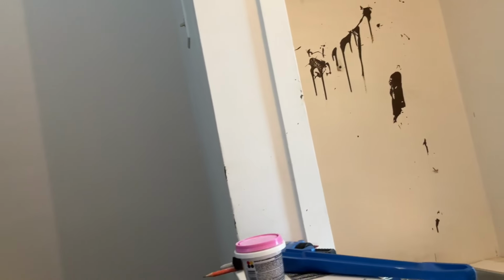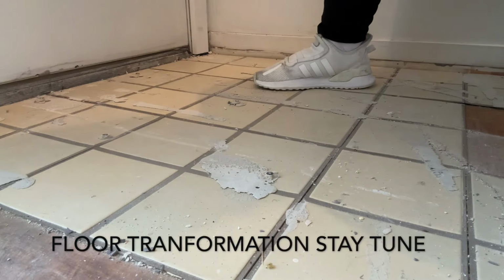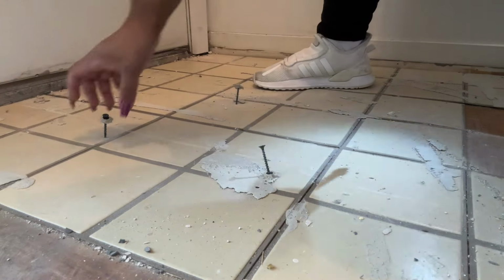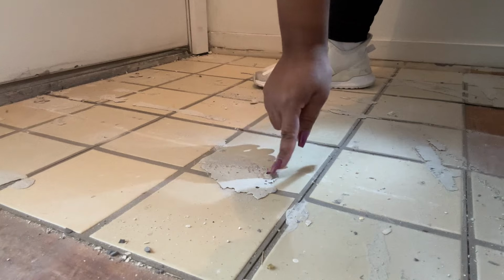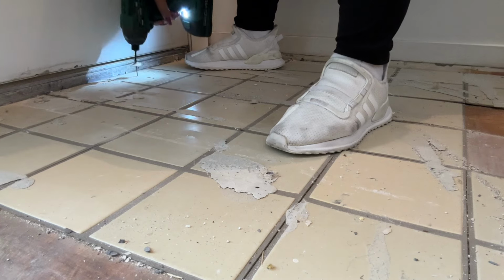FRONT ENTRY RENOVATION FLOORS FIRST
Embark on my DIY front entry foyer renovation journey with me! Join forces with my son and boyfriend as we tackle transforming the space, from updating trim to a shiplap-accent wall and closet with a custom floating bench. Watch my ceramic tile installation adventure – it's my first time, and the excitement is real! 🛠️✨